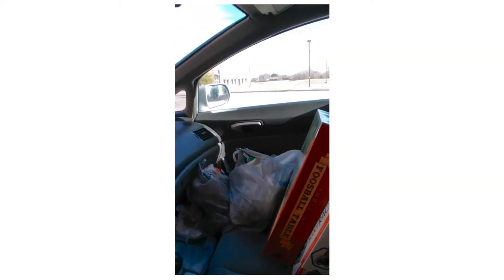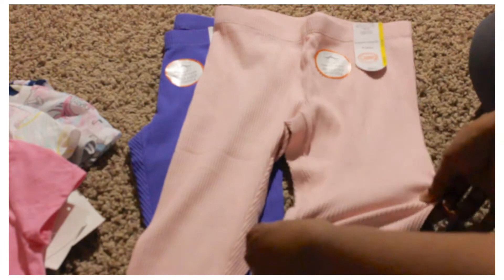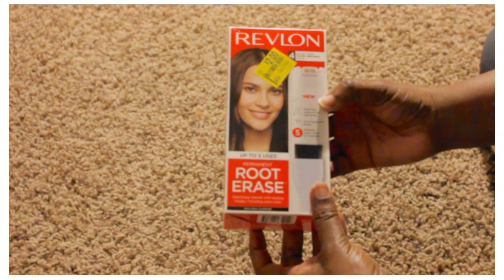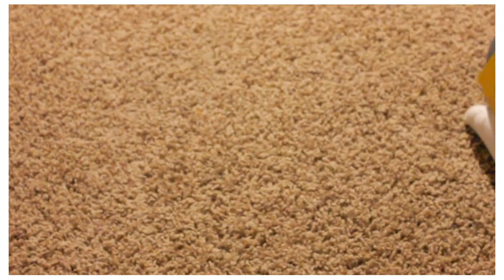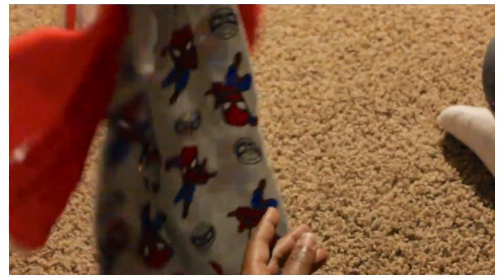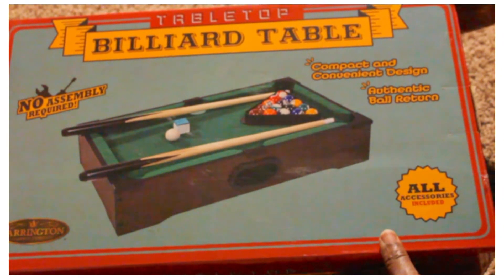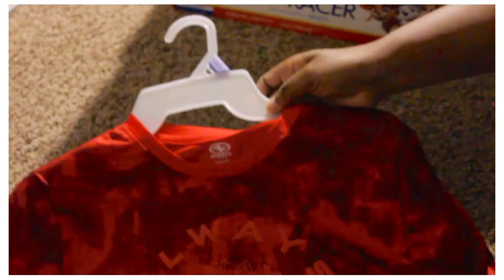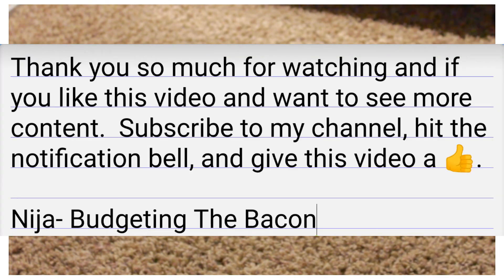Clearance Haul| Walmart Haul| Walmart Clearance Shop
Etsy Shop (budgeting printable and cash envelopes)

In this video I show the items I purchased from Walmart on clearance.  I bought with the intention of birthday gifts, items for myself, and to re-sell some items(reducing our mortgage debt big time is a focused goal of ours)
0:00 Intro
0:08 Welcome/Greeting
1:51 Birthday Gifts (Niece)
5:25 Journal Notesbooks
6:00 Etsy Shop Website
6:41 Revlon Root Erase
7:12 Hemp Anti-Wrinkle Cream
8:42 Life Jacket
9:30 Lego (under $2 for a set)
11:12 Marvel Pajamas
12:02 Paw Patrol Toys
13:41 PoopALots Fureal
14:32 Foosball
15:53 Billiard
16:52 Paw Patrol Scooter
18:39 Clothing (Clearance)
21:29 Thank You/Outro